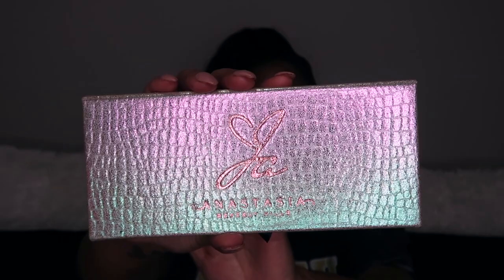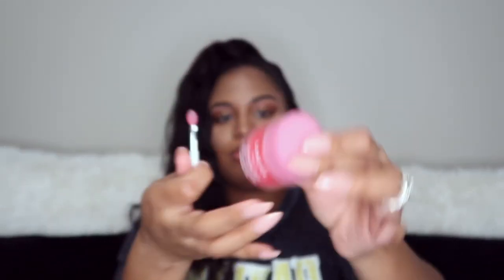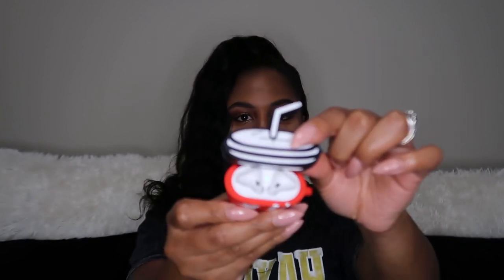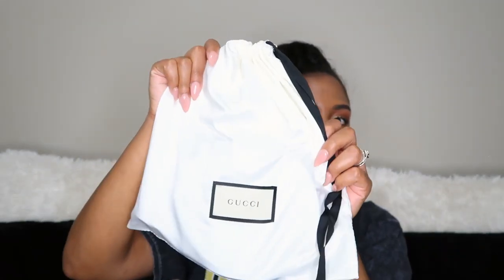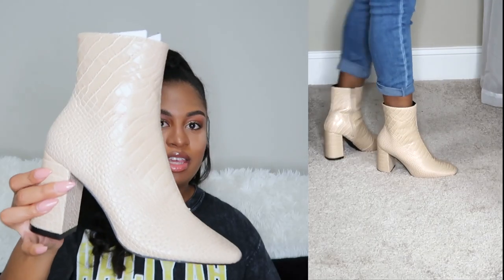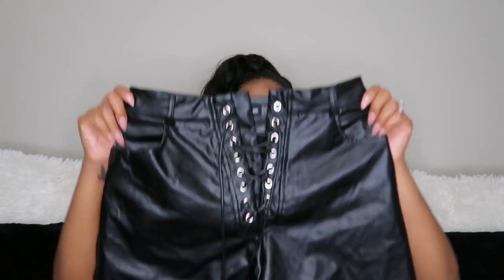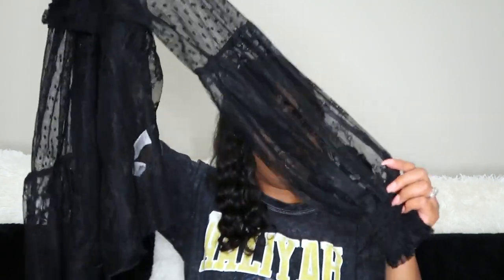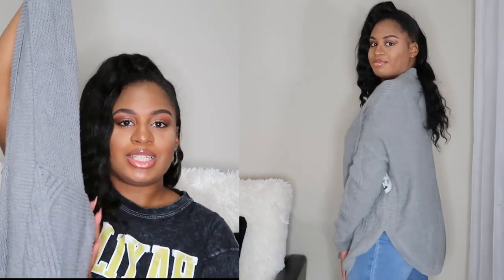Collective Fall Haul | Sephora, Gucci, & Forever 21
Items I mentioned:
Jackie Aina Palette
Laneige Lip Sleeping Mask
Fresh lip balm
Air pods case
Grey Cardigan/Similar
Think we may be the same shade ? 🤔
Other Foundation Shades:
Loreal True Match: N7 Classic Tan
Loreal Infallible Pro Matte: 111 Soft Sable
Loreal Infallible Pro Glow: 210 Classic Tan
Maybelline Fit Me Matte + Poreless: 335 Classic Tan
Wet N Wild Photo Focus Foundation: Cocoa

Music ||